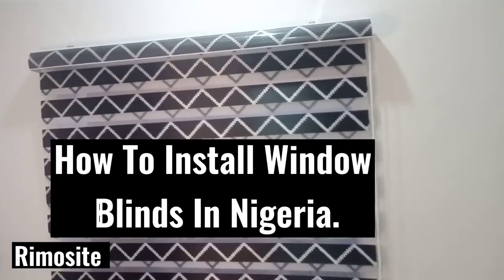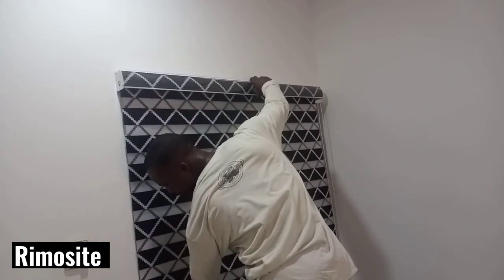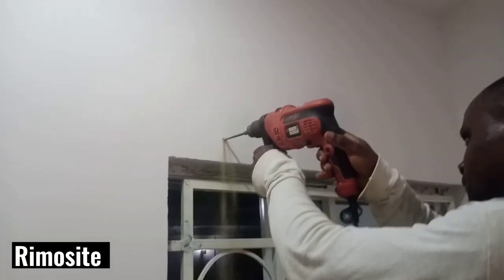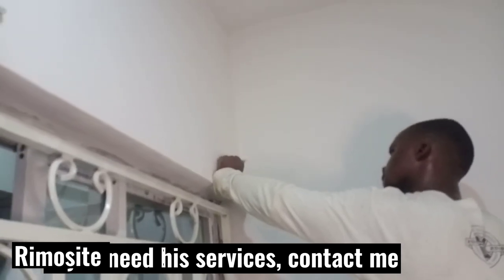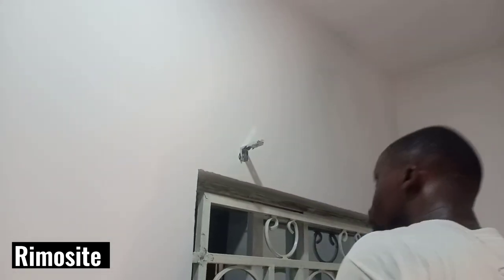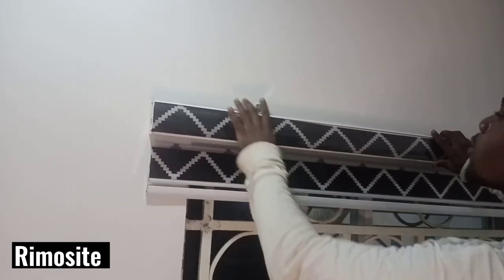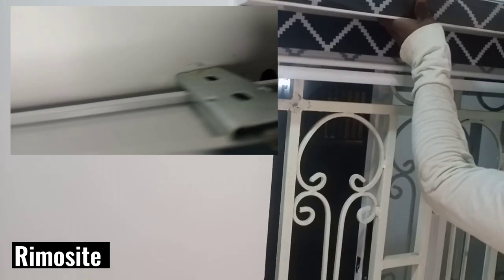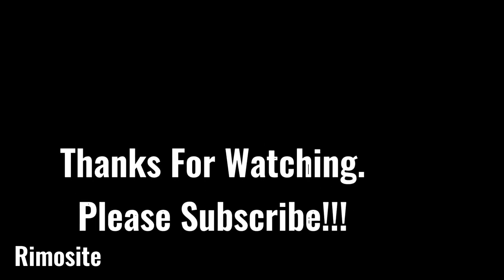How To Install Window Blinds In Nigeria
In this short video I showed you the 4 easy steps you use in installing a window blind.